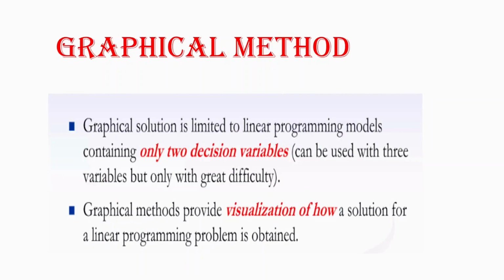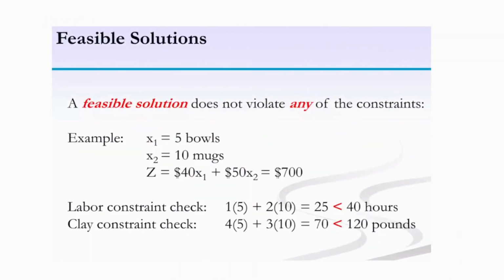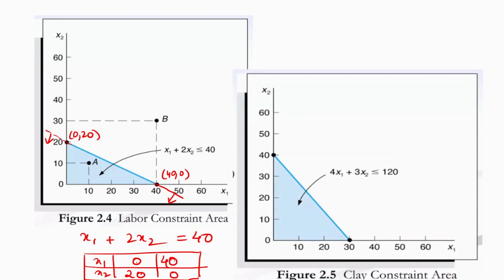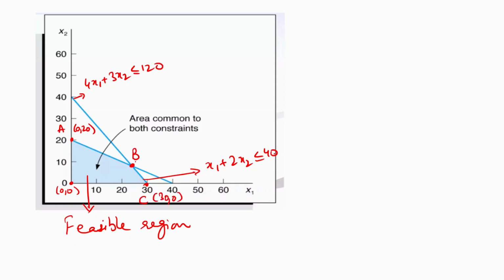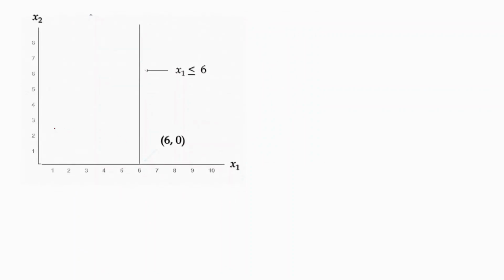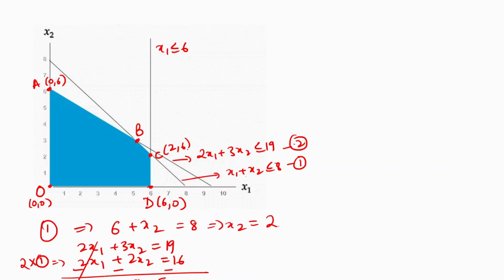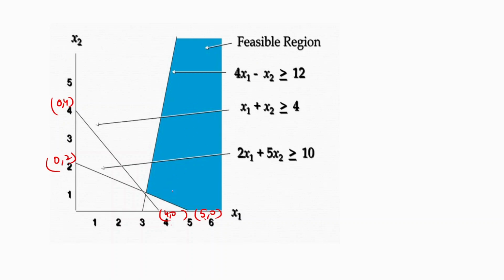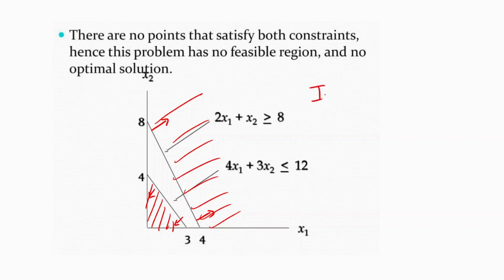Linear Programming Problem || Graphical Method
This video lecture on Linear Programming Problem -- Graphical Method will help Engineering and Basic Science students to understand the following topics of Mathematics:
1. How to find graphical solutions to Linear Programming Problems.
2. Examples of different types of questions of LPP.
3. Different types of solutions.
4. Bounded and feasible solution
5. Infeasible solution
6. Unbounded solution